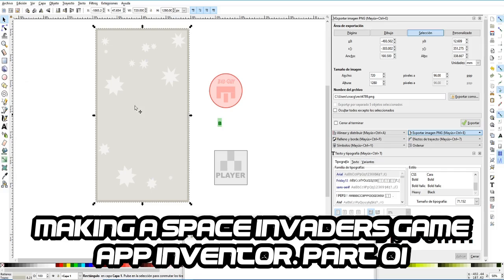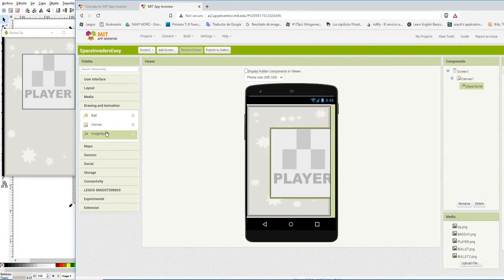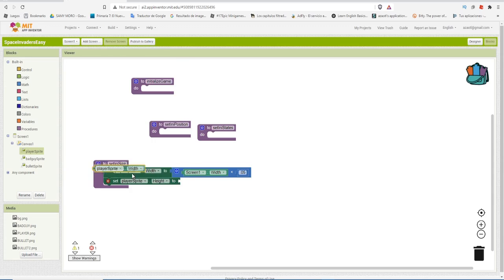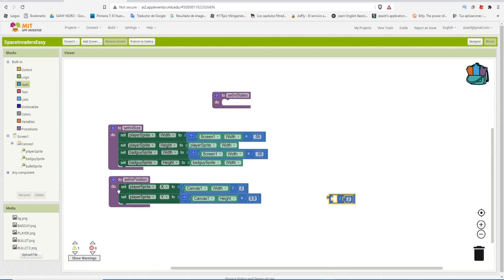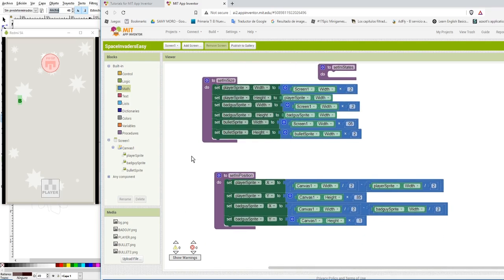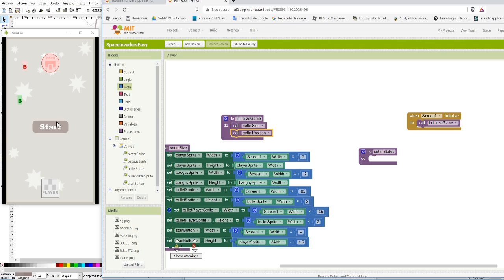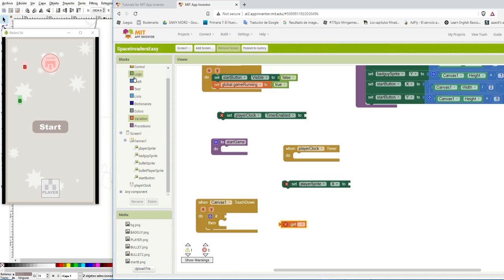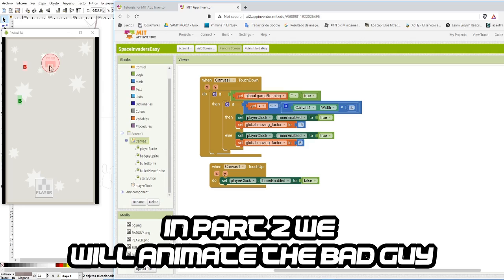MAKE A SPACE SHOOTER IN APP INVENTOR PROJECT!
In this video I will show you how to make a simple Space invaders game.
In part 01 you will learn how to animate your space ship and move it in the screen using procedures in app inventor.
Also I will show you how to resize sprites and place them in the canvas of your app inventor game.

Please like this for video part 02 to come!